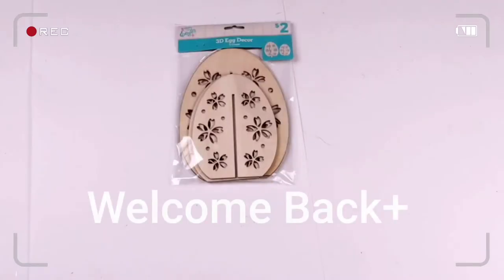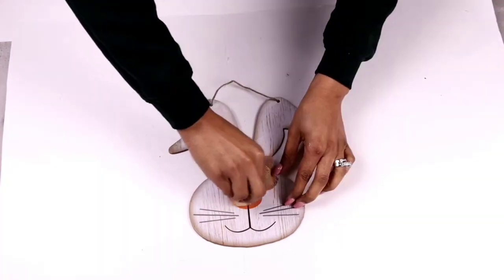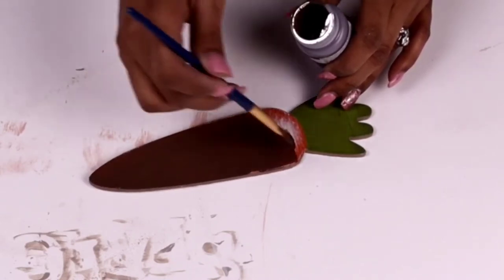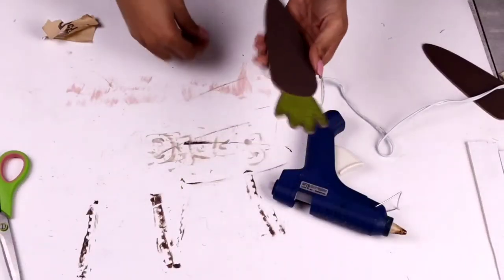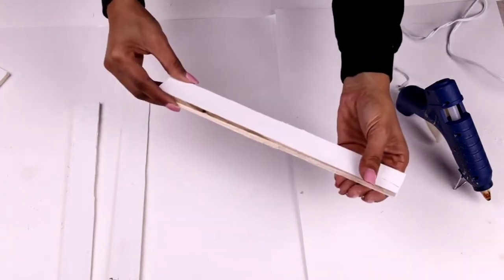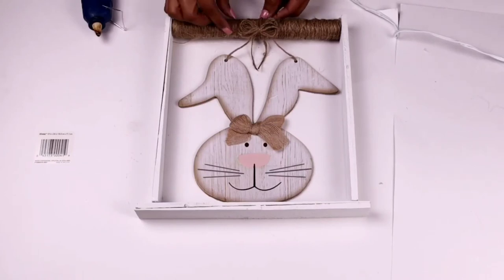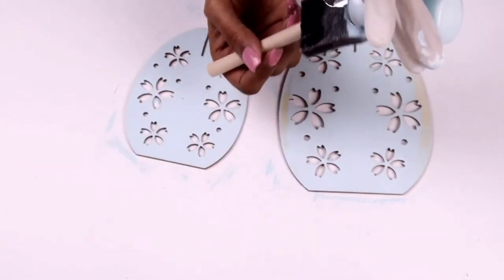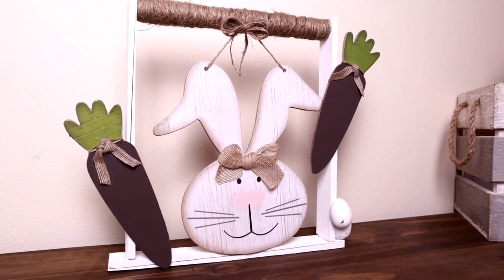Spring/ Easter DIY | Dollar Store Crafts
Dollar Tree and Dollar General Crafts are my favorites! Saving money is always a plus. Check out these super cute, super easy, and super cheap DIYs. I'm still using wooden shims I for got from Lowes! I've created 3 different projects with this and guess what...I have MORE left!

Items:
wood shims: LOWES
chalk paint by Waverly ( white, ballet pink, pool, toffee): Walmart
eggs: Dollar General
bunny and carrots: Dollar Tree
Gorilla hot glue: Walmart